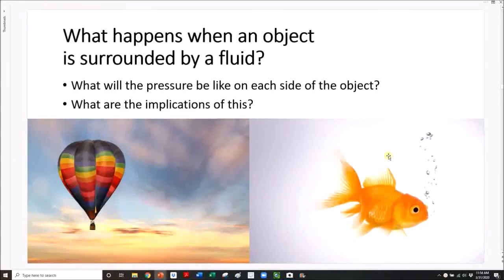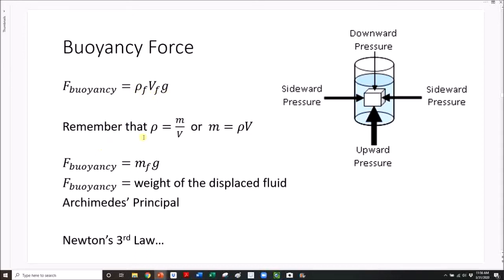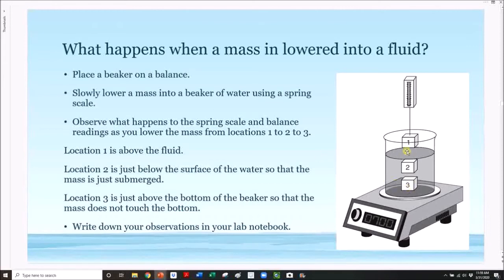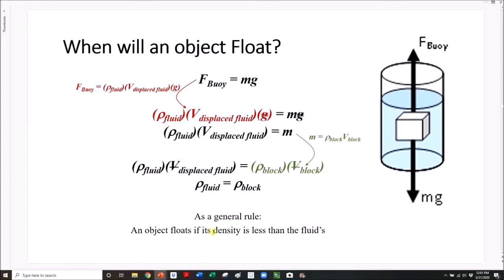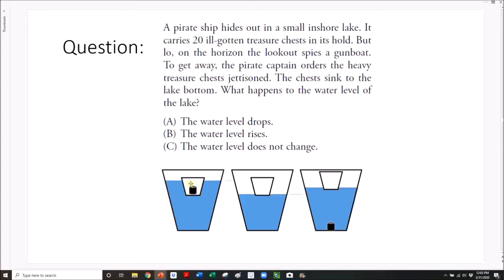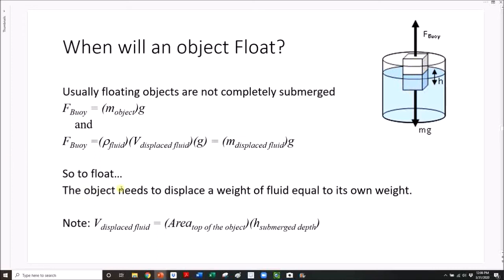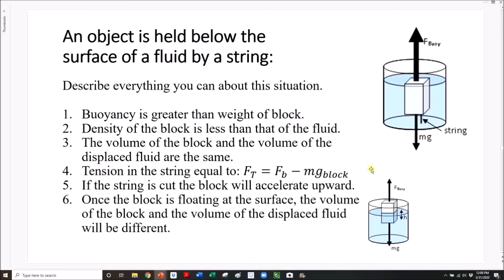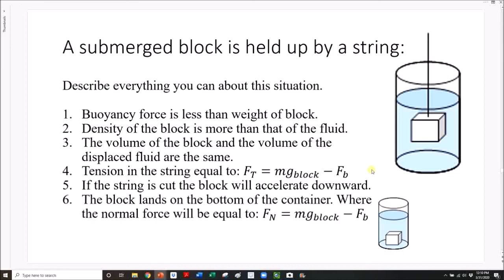02 Static Fluids Part 2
Buoyancy Force